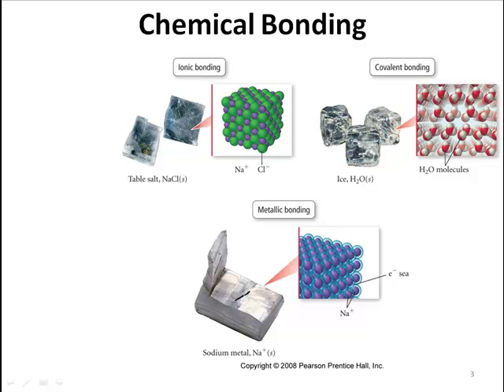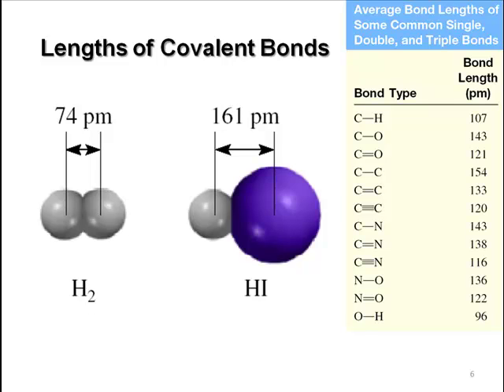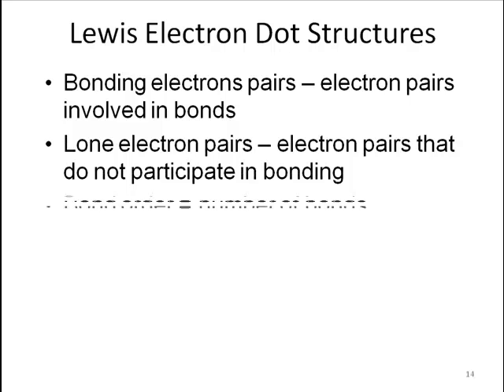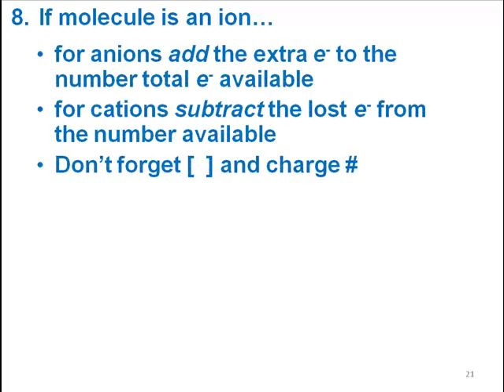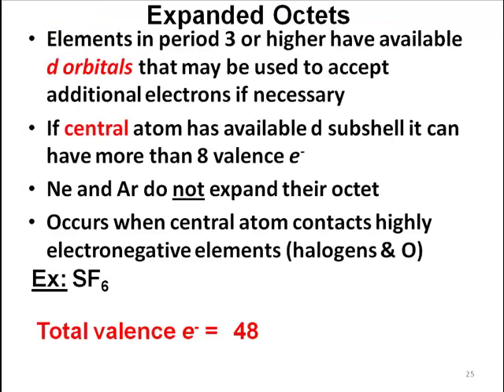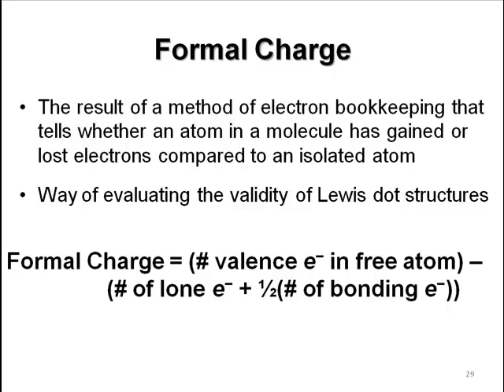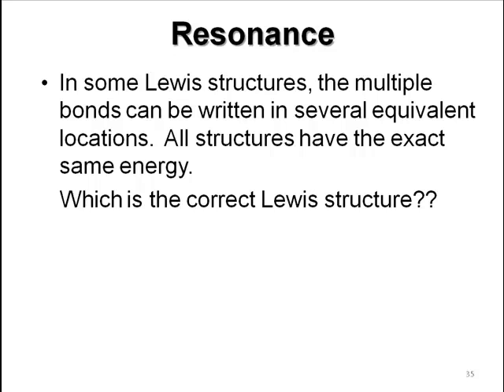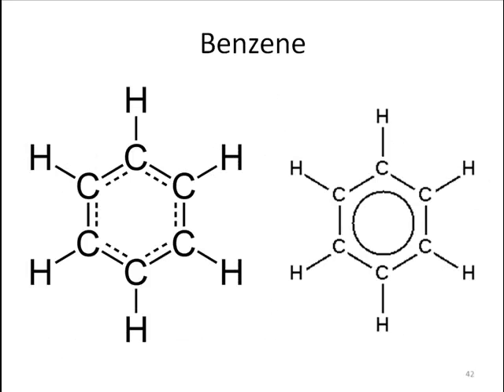AP Chemistry 11/28 Covalent Bonding, Lewis Dot Structures, Formal Charge